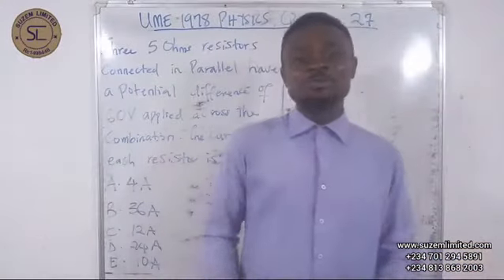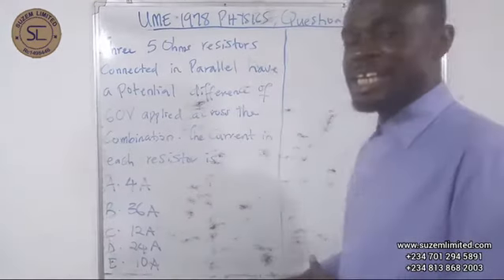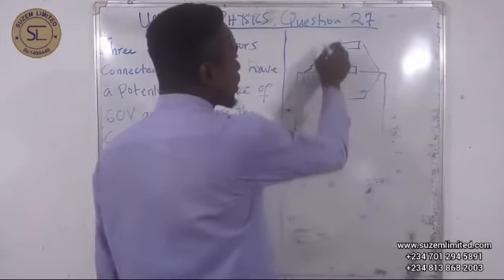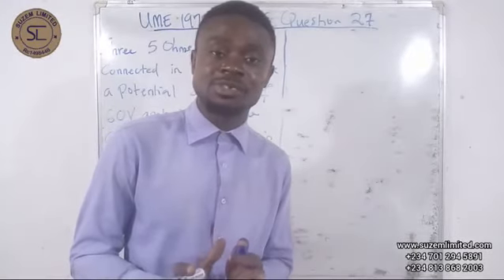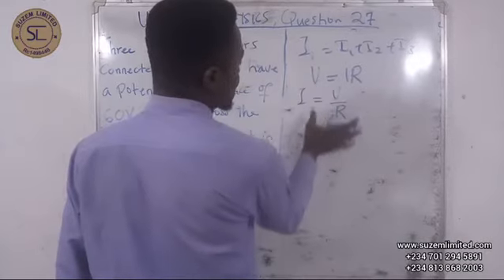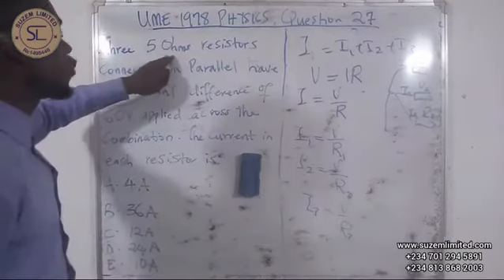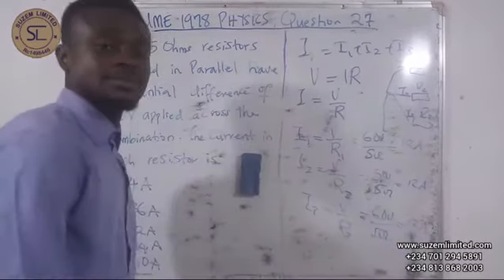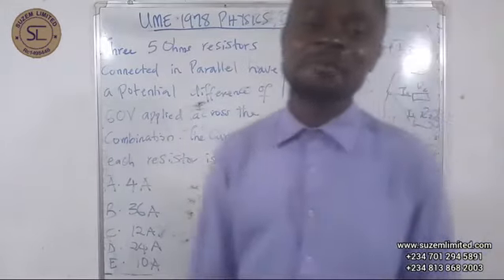UME 1978 PHYSICS | Question 27